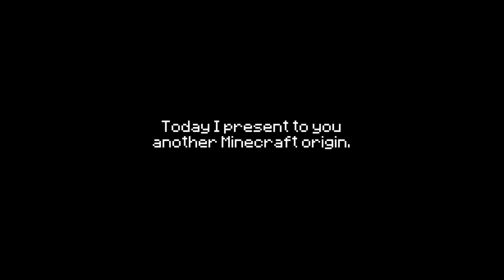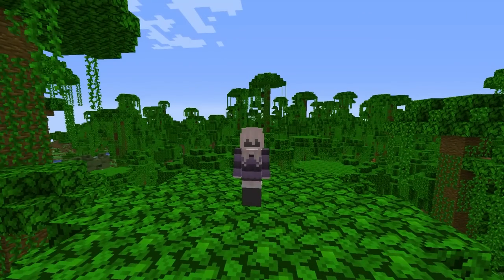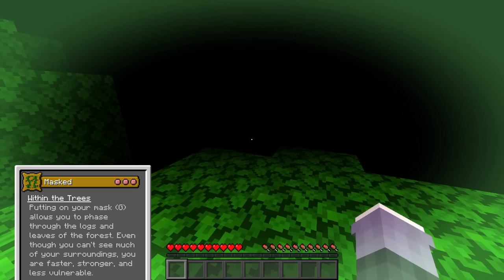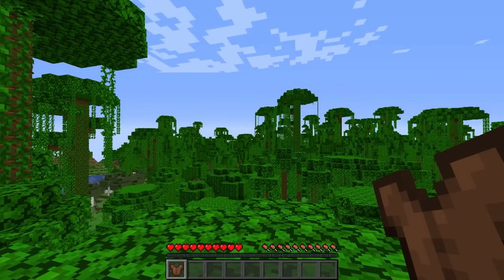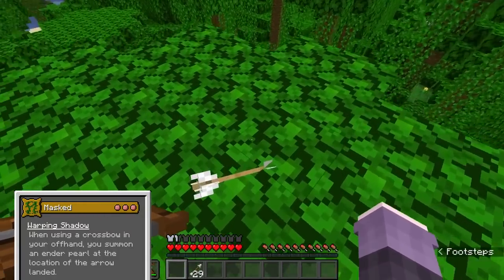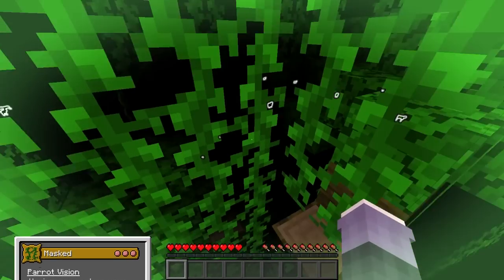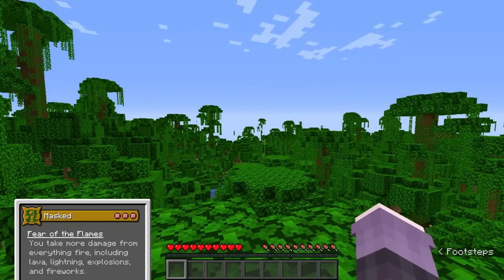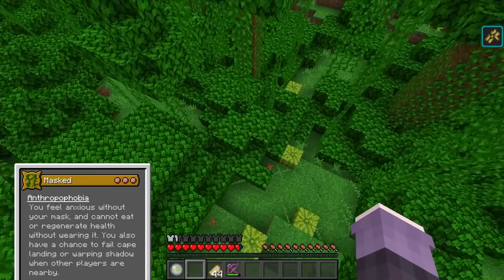Minecraft Origins Mod: Masked (Custom Origin)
Today, I present to you... my Minecraft Masked origin! They are people of the jungle that can zoom through the forest and teleport with their crossbows. Hope you enjoy! (This took a long time to make...!)

My last video, Minecraft Centaur Origin, got more attention than I initially expected! Thank you all for the lovely comments; I really appreciate them :D

I would just like to say that I'm still fairly new to the Minecraft Origins mod and Minecraft commands in general, so I can't make every single idea of mine and yours come true. I'm trying to make the most out of the Origins mod, with the knowledge and resources I currently have!